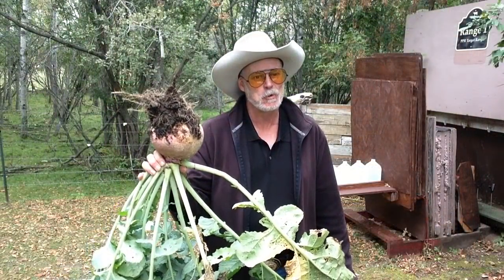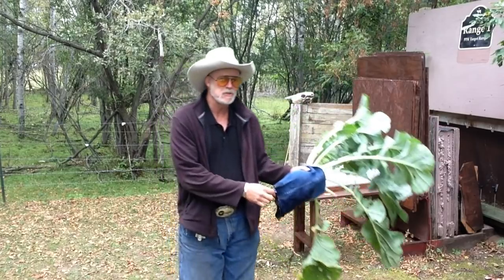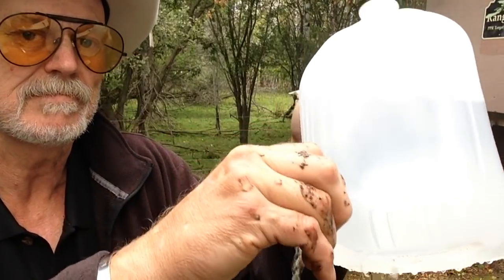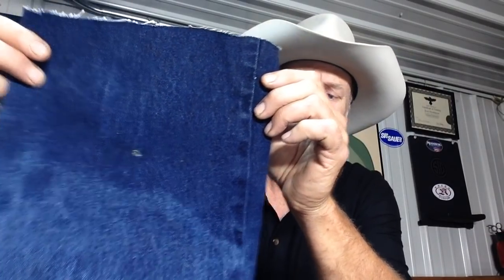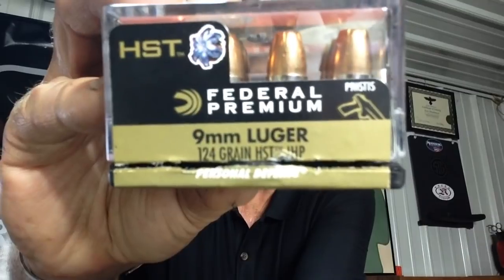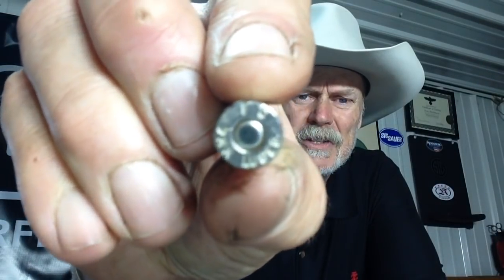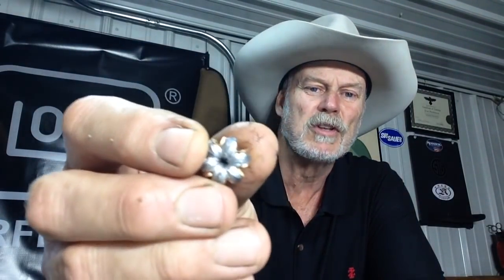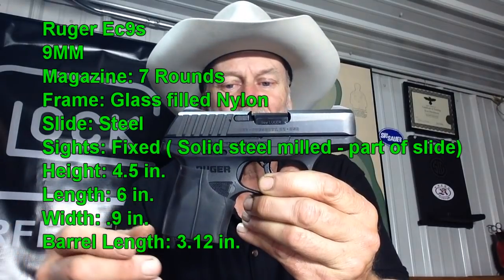Federal Premium HST 9mm and the Ruger Ec9s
Goin Hot: Federal Premium HST 124 Gr HP 9mm and the Ruger Ec9s